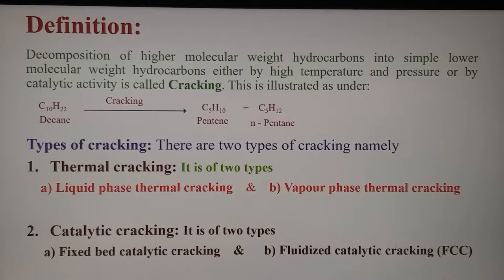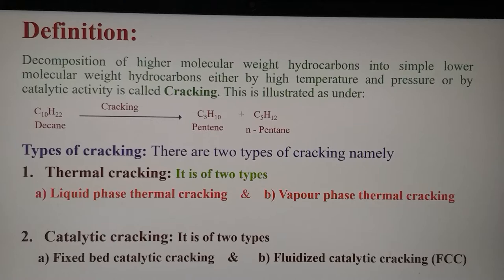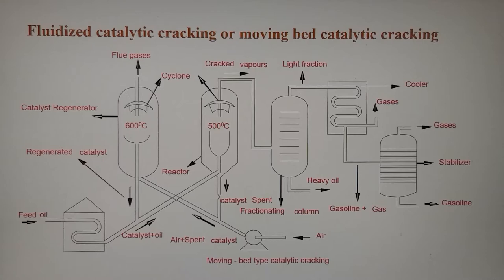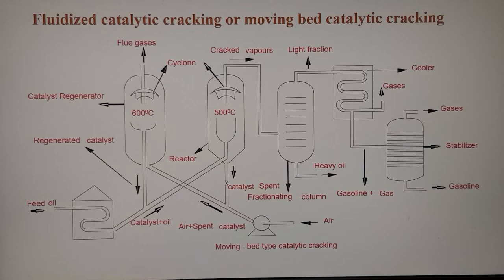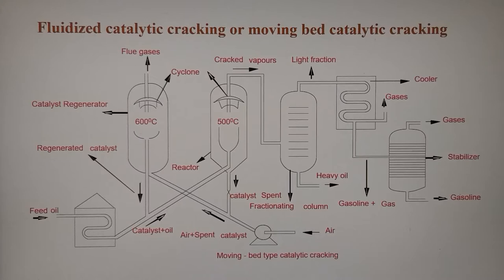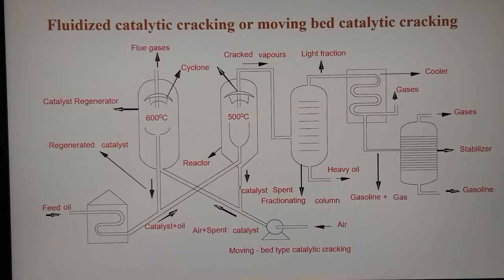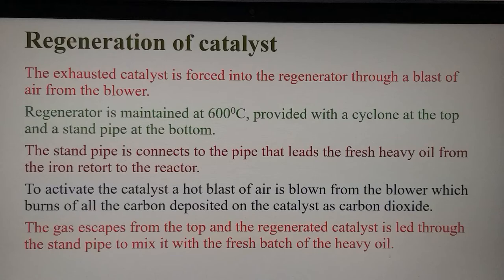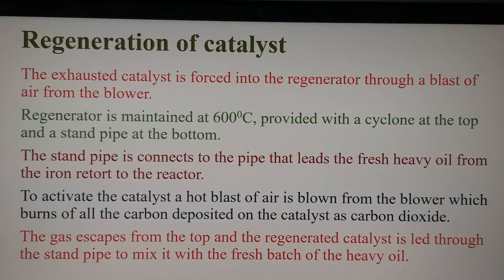Fluidized Catalytic Cracking "Fuels-Part - 4" - Dr. Anima Upadhyay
Cracking and its types, Fluidized Catalytic Cracking,  regeneration of catalyst